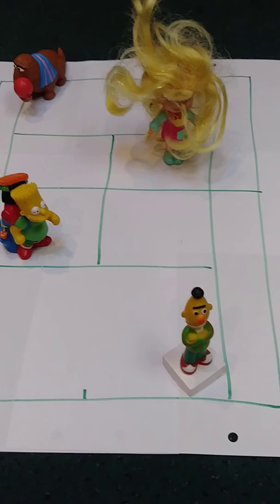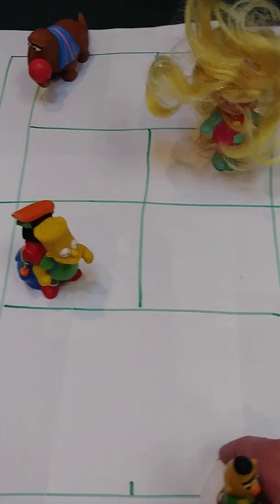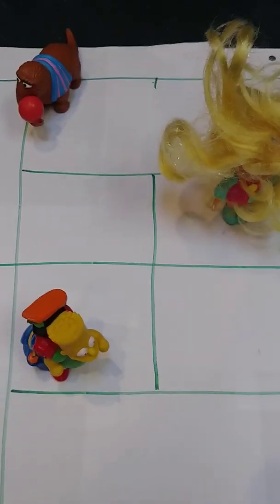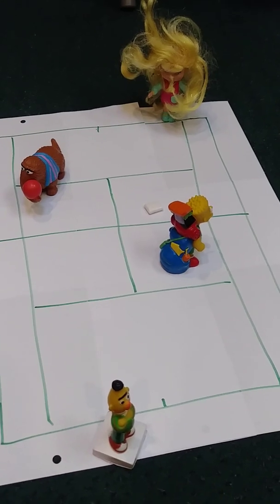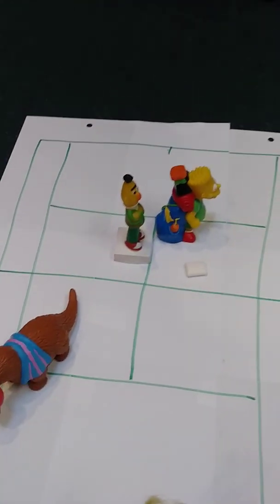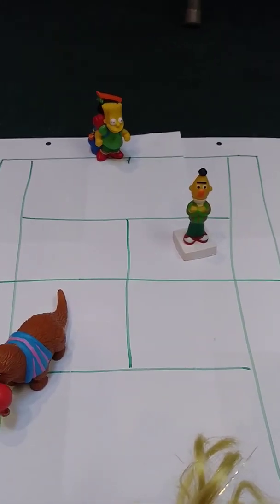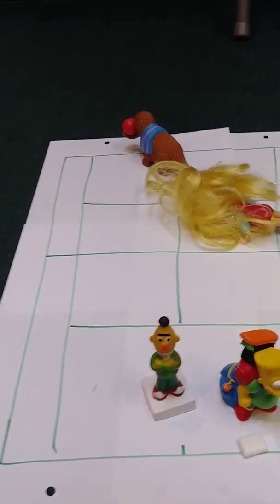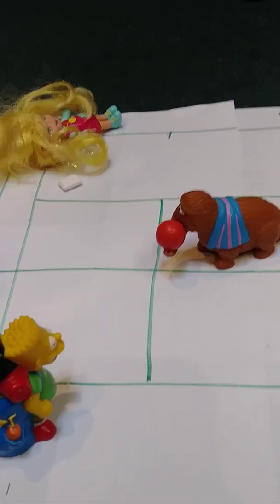Adler, doubles tennis rules and strategy, mhcc